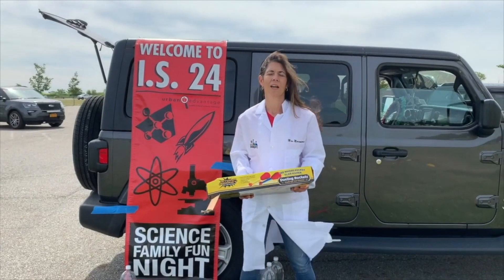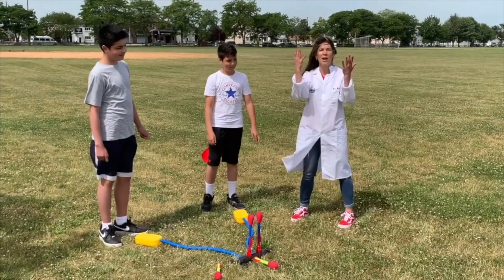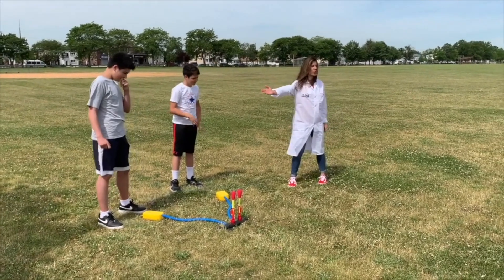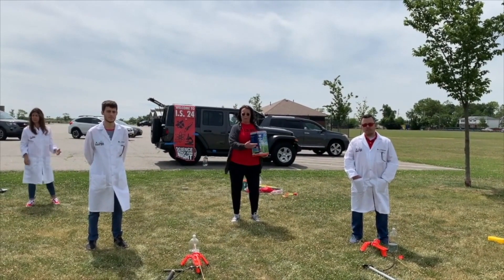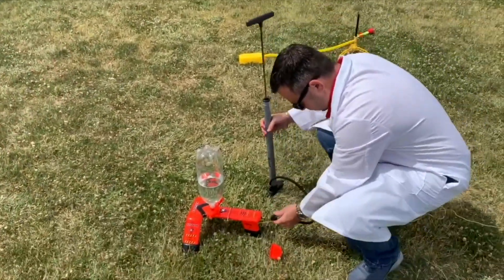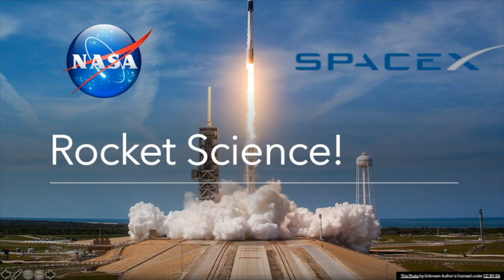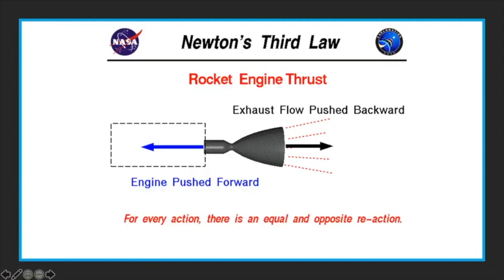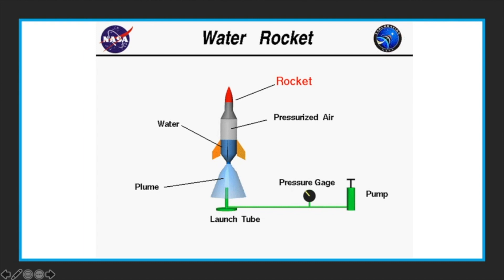Rocket Launch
Our rocket launch presented by Mr. LaPorta, Mrs. Marcantonio, Mrs. Amoroso and special guest Mr. Santamaria for our 2020 Virtual Science Week